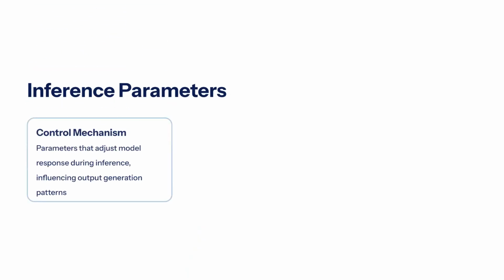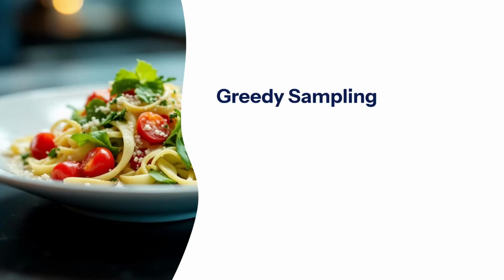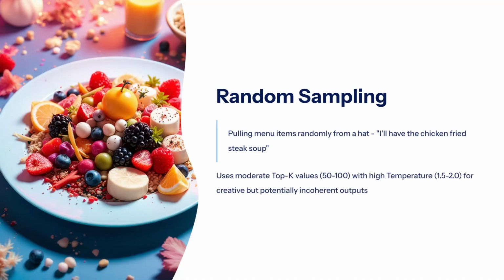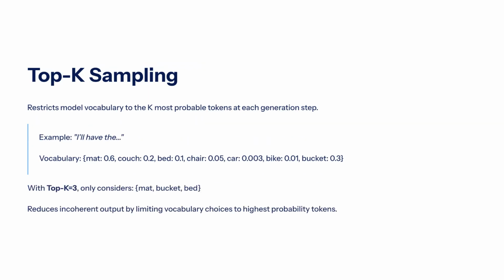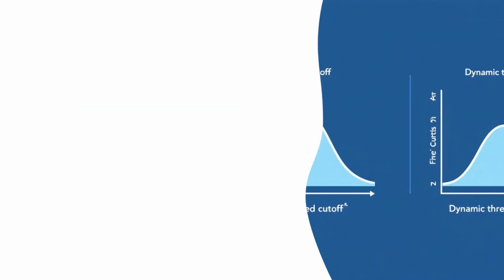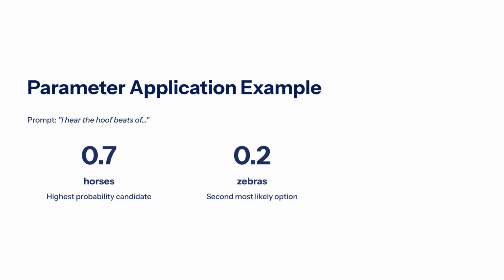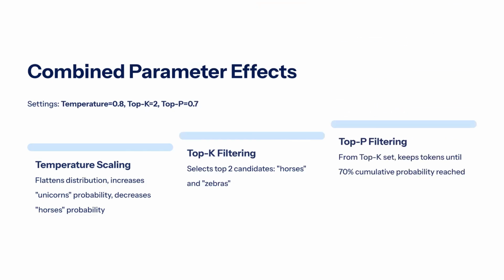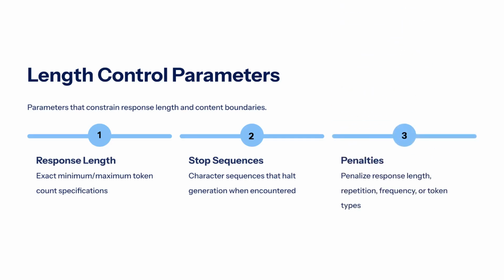Inference Parameter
to learn more about our course offerings.